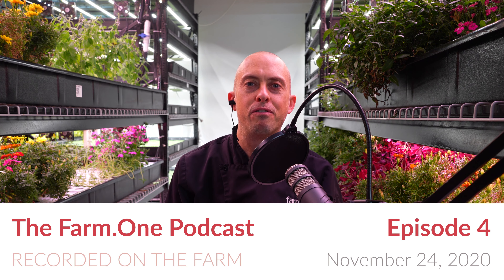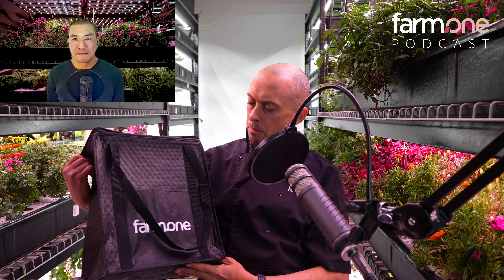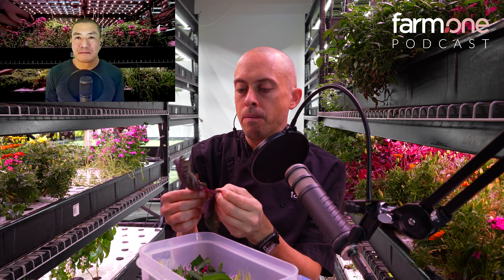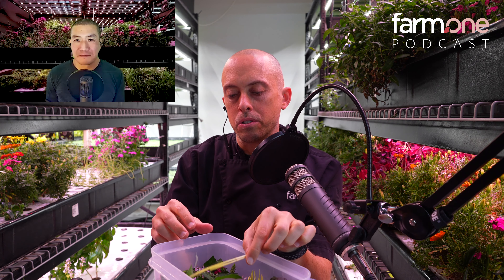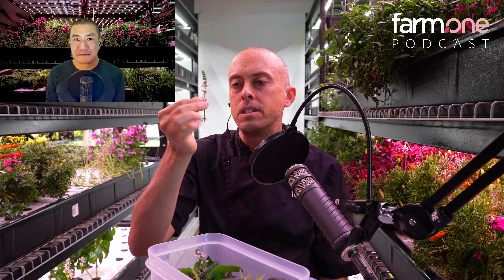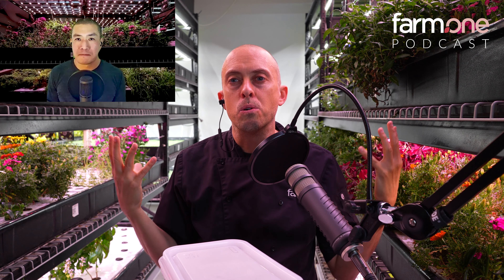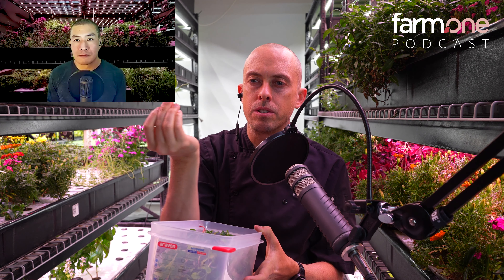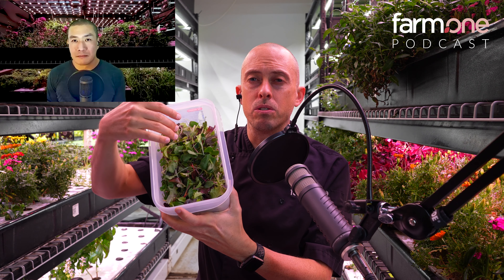Farm.One Podcast, Episode 4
Episode 4 of the Farm.One podcast. On this week’s podcast Rob and Michael are solo (Ina’s away but returns next week!)

As usual, we kick off the episode with this week’s farm share bag. Rob goes through the items in each box (we have shiso!) and also talks about his journey in using new ingredients and flavors in his home cooking.

Take a peek at what's in the farm share bags

In this week’s news segment we talk about what it takes to build a successful vertical farm, our experience building Farm.One and what independent farmers should think about and work on if they want to get into the industry.

We start the discussion off with a story in Vertical Farm Daily: Success factors for scaling vertical farming operations, which was a recap of a panel discussion at the Asia-Pacific Agri-Food Innovation Summit held online from Nov 18-20. Rob and Michael talk about success factors, product market fit, local markets and how one size fits all doesn’t work.

The second story is from The Spoon - Report: $8.37B Invested in Food Tech During First Three Quarters of 2020. We drill down into where the investments have gone, the opportunities for independent farmers and where innovation is going to continue to come from.

Send us any questions you may have if you’d like to learn more about any of these topics or if you have any questions you’d like us to address on future podcasts!

Success Factors for scaling vertical farming operations

Report: $8.37B Invested in Food Tech During First Three Quarters of 2020